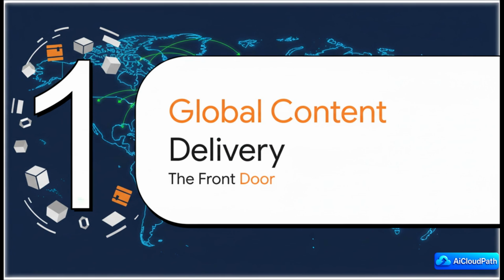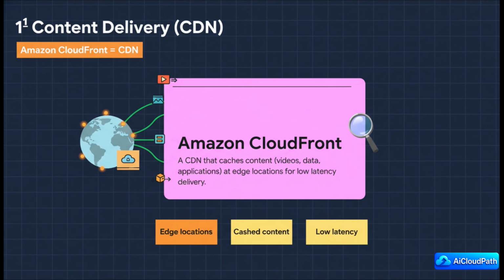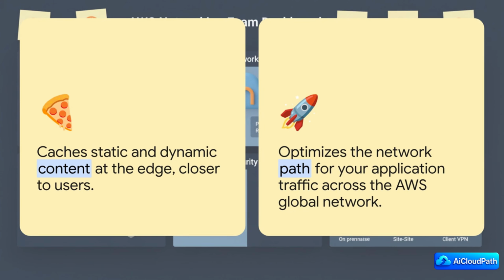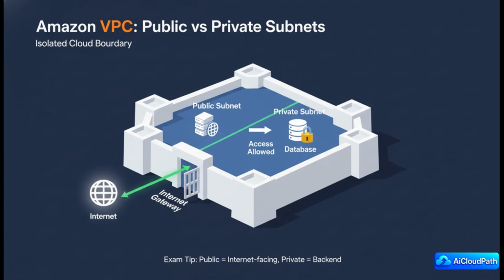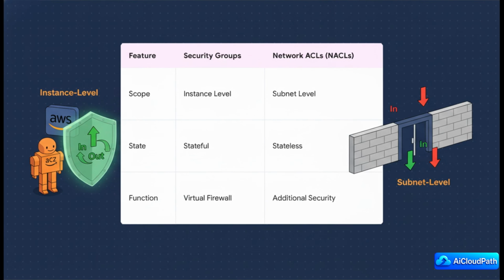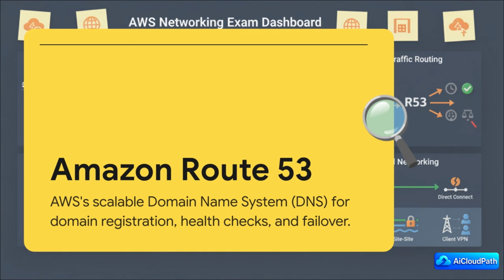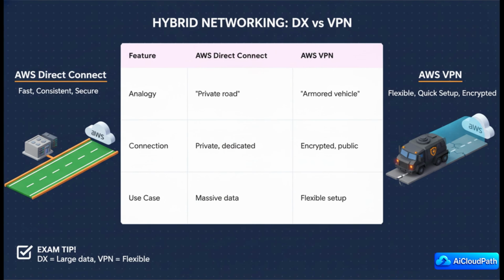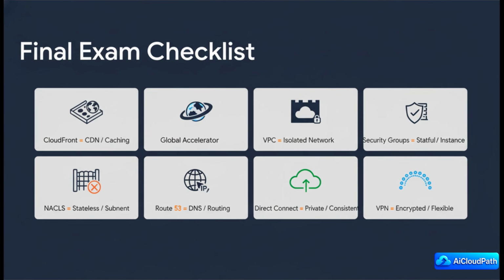AWS Networking & CDN Exam Tips | CloudFront, VPC, Route 53 & More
In this lesson, we review key AWS Content Delivery and Networking exam tips to help you prepare confidently for AWS certification exams. This video brings together the most important concepts from CloudFront, Global Accelerator, Amazon VPC, Route 53, and hybrid networking services into one clear, exam-focused recap.

In this video, you’ll review:
✔ How Amazon CloudFront uses edge locations to deliver content globally
✔ When to use AWS Global Accelerator for low-latency, high-availability applications
✔ Core Amazon VPC components: subnets, route tables, internet gateways, and security
✔ The difference between security groups (stateful) and NACLs (stateless)
✔ How DNS works and how Amazon Route 53 manages routing, health checks, and failover
✔ Hybrid networking options: AWS Direct Connect vs AWS VPN
✔ Site-to-Site VPN vs Client VPN use cases
✔ High-value exam tips for AWS Cloud Practitioner and Solutions Architect certifications

This video is perfect for last-minute exam review, reinforcing networking fundamentals, or building a big-picture understanding of AWS content delivery and networking services.

👉 Don’t forget to take the quiz to lock in these concepts!